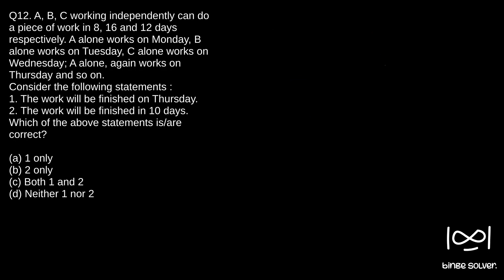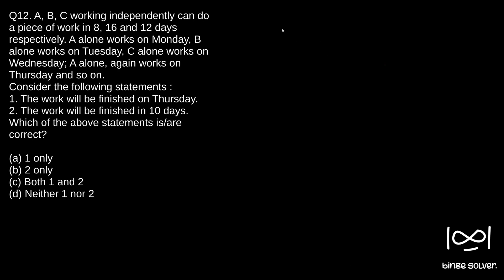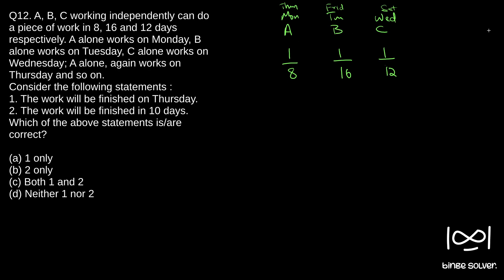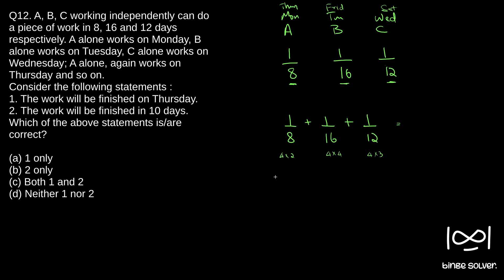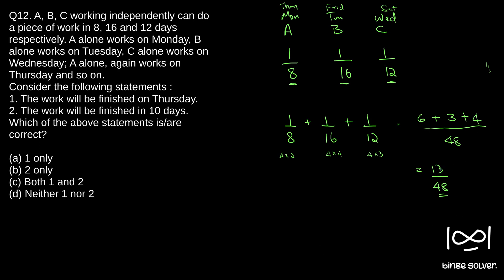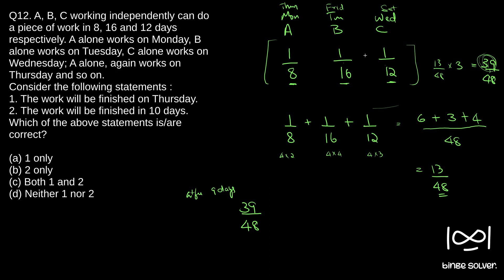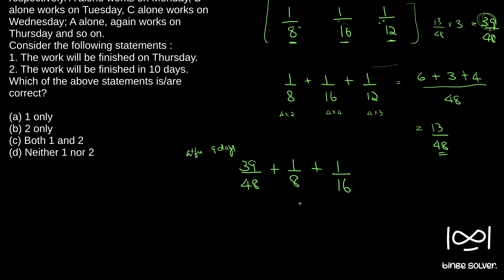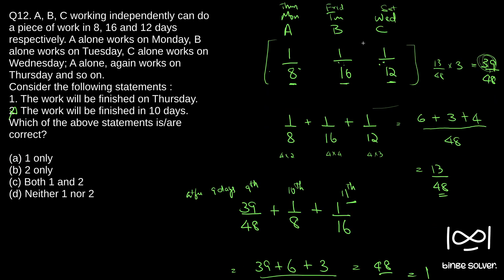Q12(2023). A, B, C working independently can do a piece of work in 8, 16 and 12 days respectively..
Q12(2023). A, B, C working independently can do a piece of work in 8, 16 and 12 days respectively. A alone works on Monday, B alone works on Tuesday, C alone works on Wednesday; A alone, again works on Thursday and so on.
Consider the following statements :
1. The work will be finished on Thursday.
2. The work will be finished in 10 days.